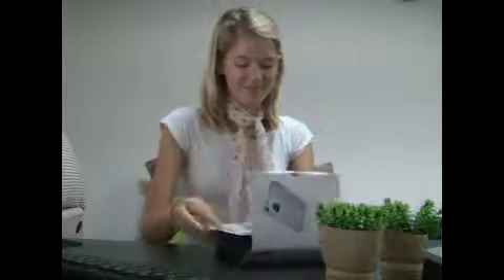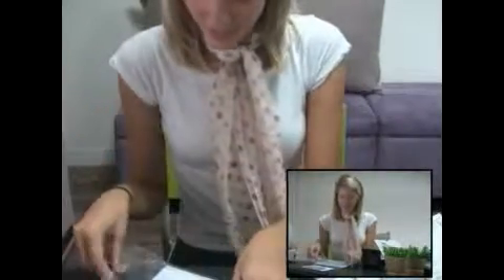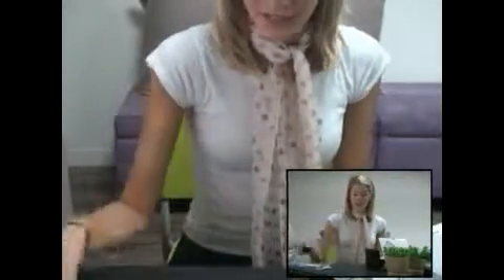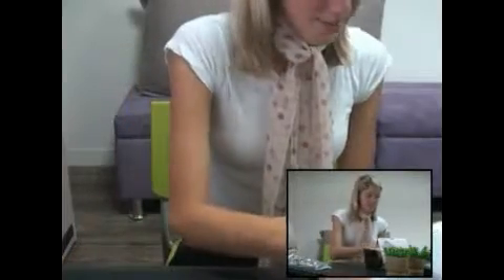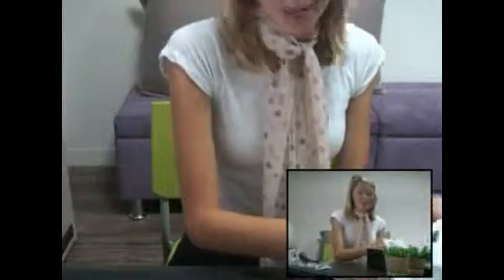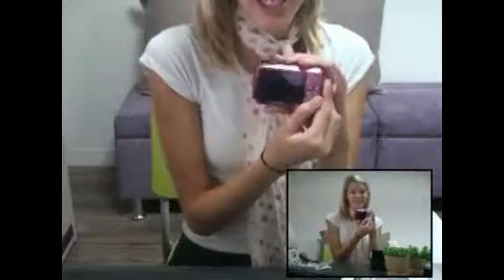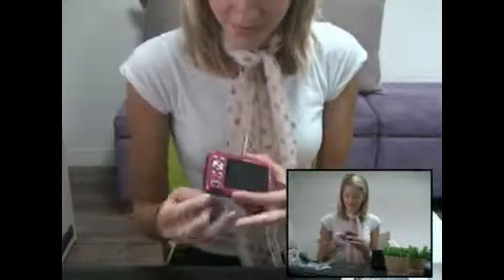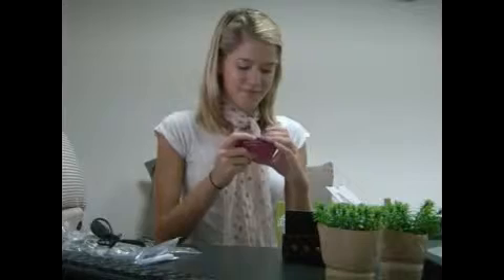SAMSUNG PL10 First Look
This is the lovely new samsung PL10 La Fleur
- Artistic design
- 9 Mega Pixels
- 2.7" TFT LCD
- 3x inner zoom lens,
- ISO 3200
- Face detection
- Blink Detection
- Smile Detection
- Red eye fix
- Beauty shot mode